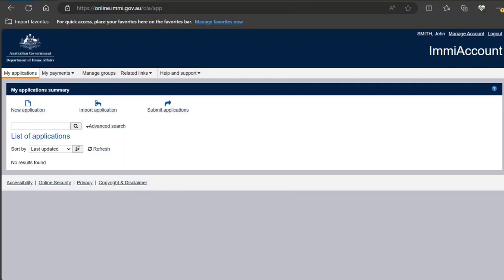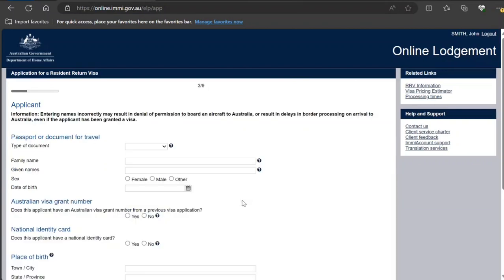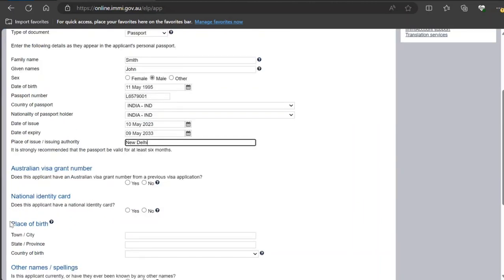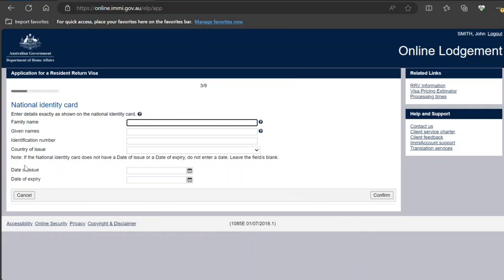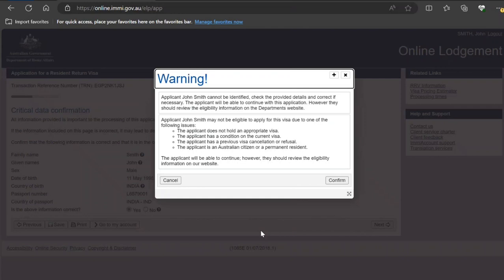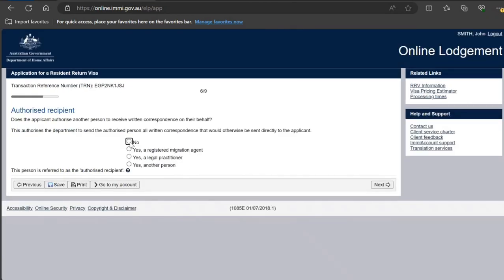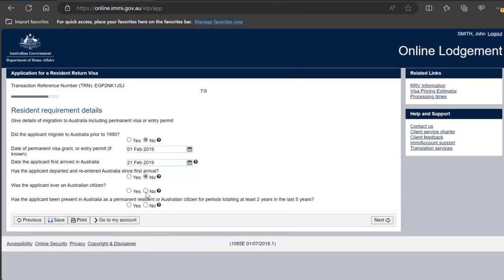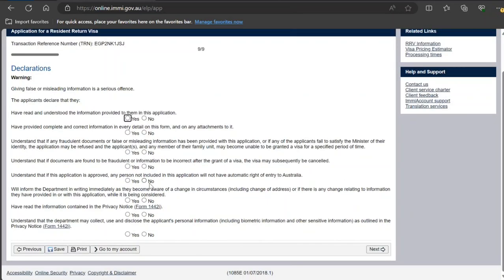How To Apply Resident Return Visa To Australia Step by Step Full Information - Subclass 155 , 157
Hello Guys,

In this video, I have explained how you can apply to return to Australia as a resident online step by step with full information. I have shown the documents required along with the application filing. Watch it full and let me know what you think about this.

Watch this for how to create your immi Account for Australia online visa